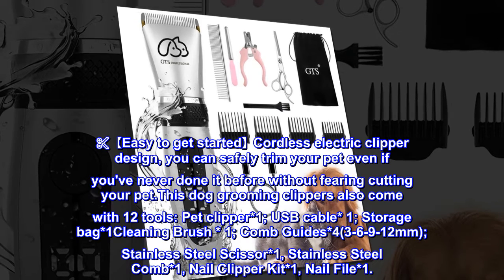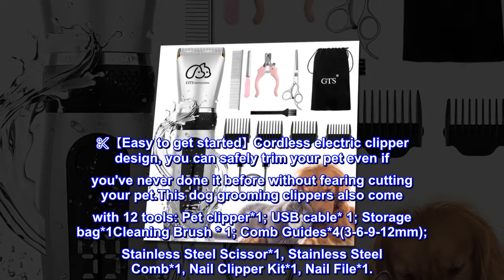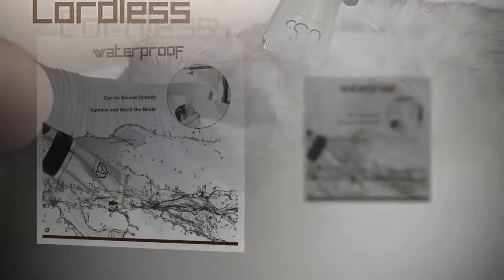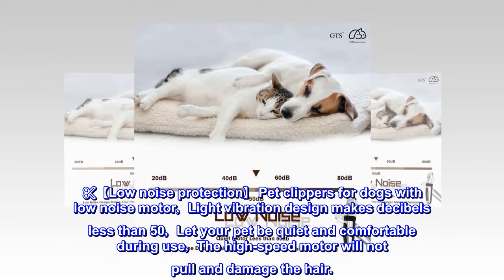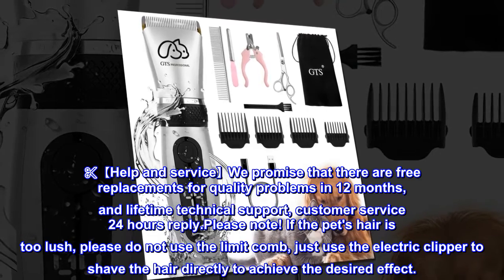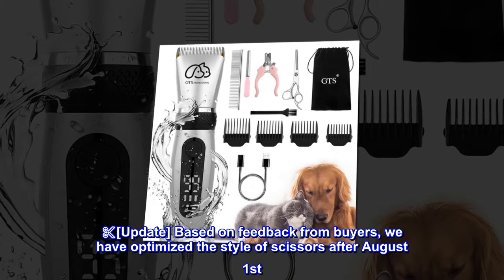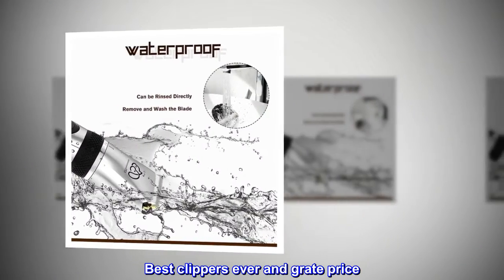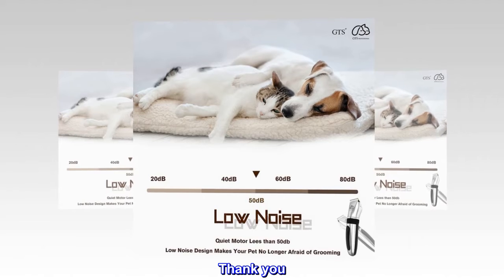Pet Clippers Professional Dog Grooming kit Adjustable Low Noise High Power Rechargeable Cordless Pet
✂【Easy to get started】Cordless electric clipper design, you can safely trim your pet even if you've never done it before without fearing cutting your pet.This dog grooming clippers also come with 12 tools: Pet clipper*1; USB cable* 1; Storage bag*1Cleaning Brush * 1; Comb Guides*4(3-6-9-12mm); Stainless Steel Scissor*1, Stainless Steel Comb*1, Nail Clipper Kit*1, Nail File*1.
✂【Elite waterproof】The traditional pet hair clipper lacks waterproof function, which makes it difficult to clean the pet hair on the blade when cleaning the hair clipper. In this regard, our products have IPX5 waterproof function, which can safely and easily wash off the hair on the product, and bring customers a better product experience.
✂【Low noise protection】 Pet clippers for dogs with low noise motor，Light vibration design makes decibels less than 50，Let your pet be quiet and comfortable during use，The high-speed motor will not pull and damage the hair.
✂【Battery and Display】Rechargeable dog trimmer with built-in Li-ion battery is good for exceptional flexibility.The percentage battery level display can clearly see the battery level, so you can charge at any time.
✂【Help and service】We promise that there are free replacements for quality problems in 12 months, and lifetime technical support, customer service 24 hours reply.Please note! If the pet's hair is too lush, please do not use the limit comb, just use the electric clipper to shave the hair directly to achieve the desired effect.
✂[Update] Based on feedback from buyers, we have optimized the style of scissors after August 1st. If you receive an order for an old version of scissors and are not satisfied with the effect of the scissors, please contact our customer service and we will solve it for you.
 Best clippers ever and grate price
These are the best clippers I have ever used on my animals. They are very quiet iwas even able to use them on my 20 year old cat.
And my dogs though they were just being combed out.
I love these clippers I even bought a second pair